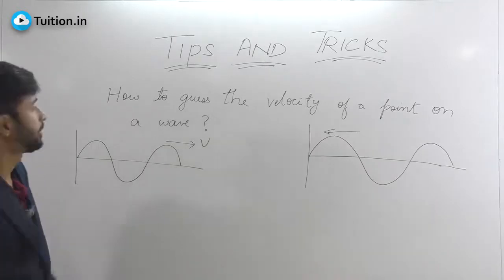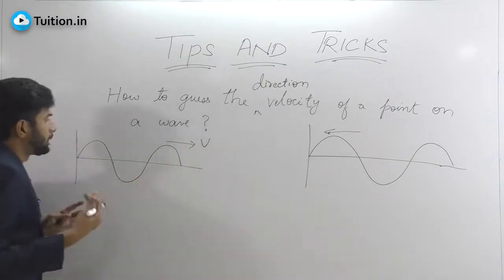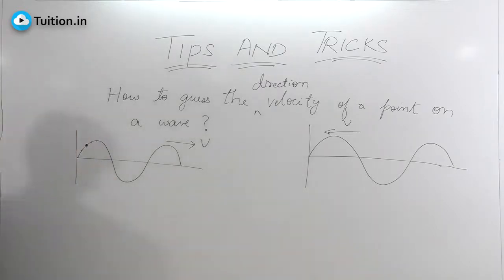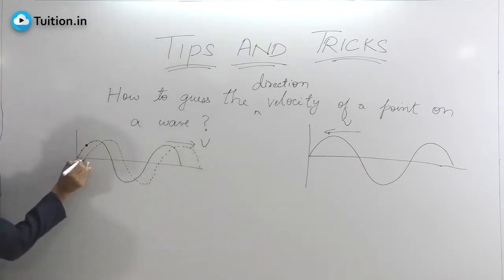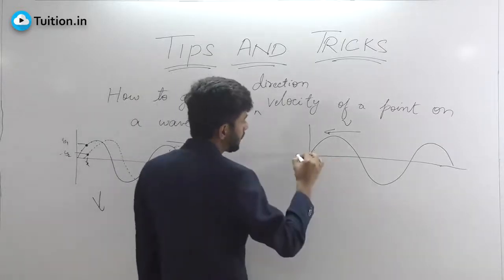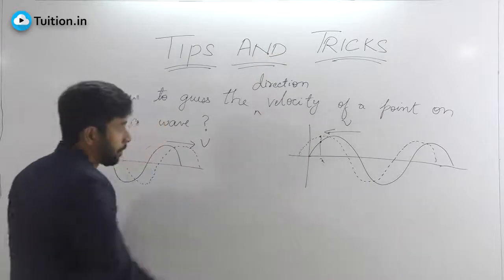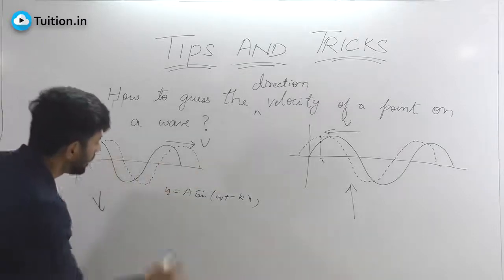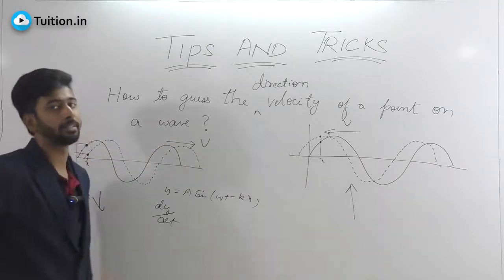How to Guess the directional velocity of a point on a wave